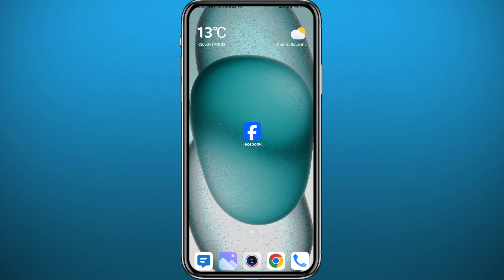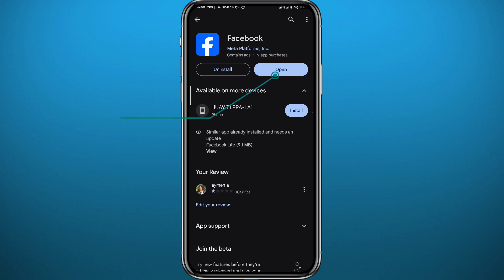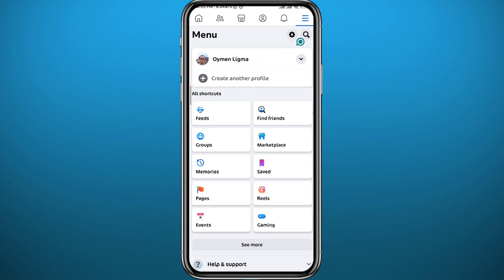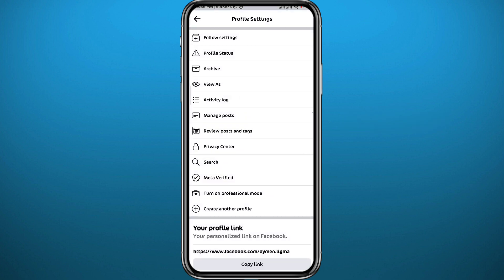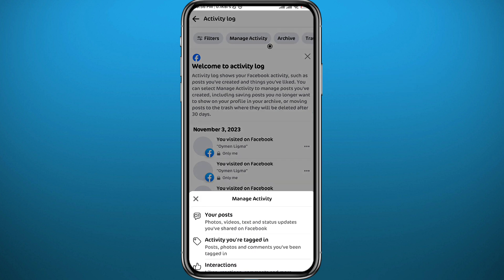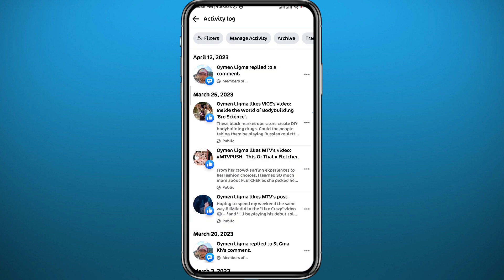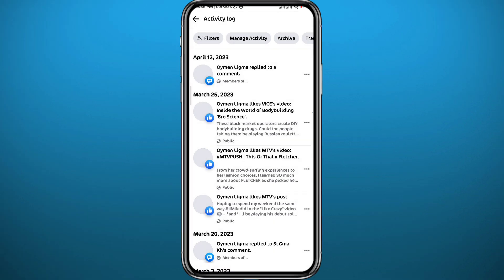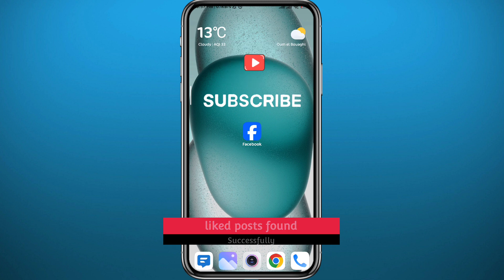How to See Liked Posts on Facebook (2024) - Photos/Videos/Reels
Do you want to know how to see liked posts on facebook? Then this is the video for you! I will show you how to see liked photos on facebook.

This is a step-by-step tutorial on how to see liked videos on facebook in 2024. You can learn how to find liked photos on facebook, so don't worry.